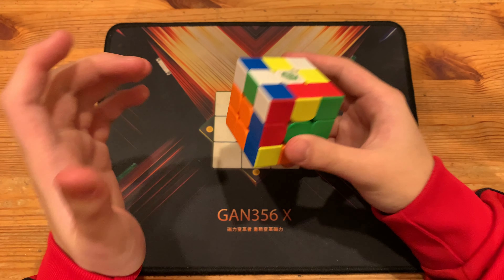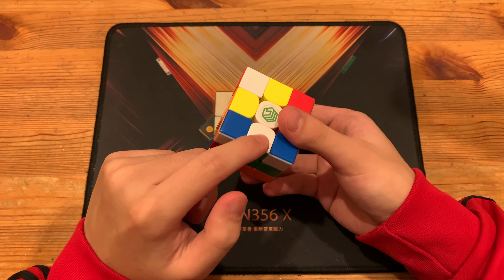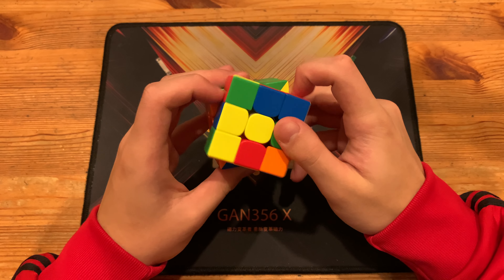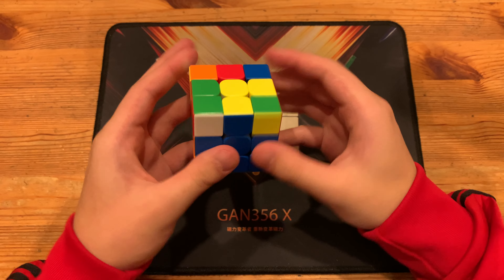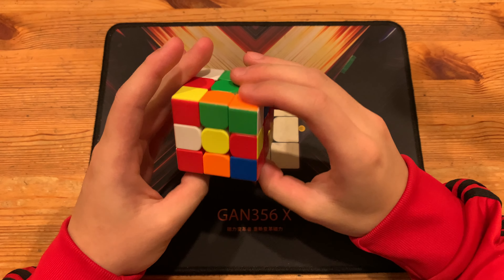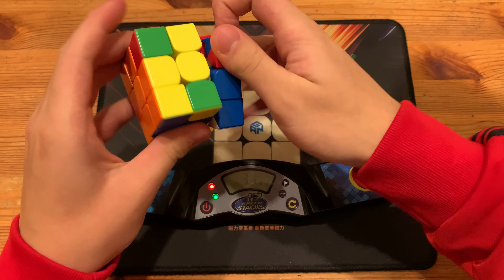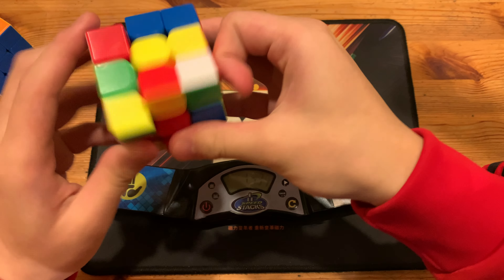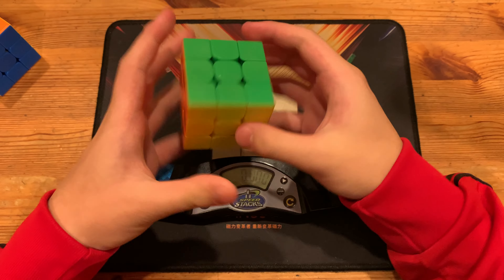Ruihang Xu's 3.25 With 15 TPS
L2 U F2 L2 F2 R2 D' R' U' F L2 F D' R2 F' U2 B2 F2

no it is not fullstep lol oops